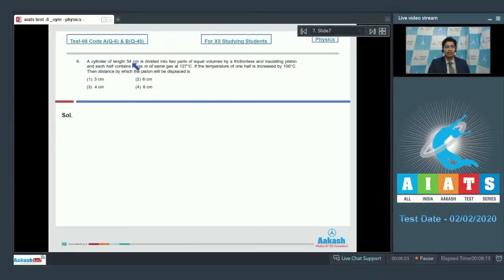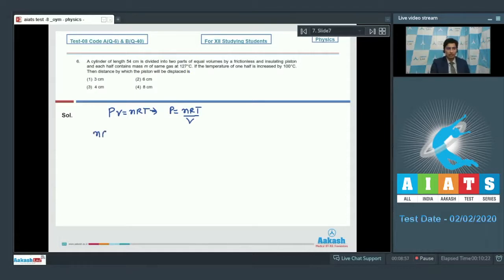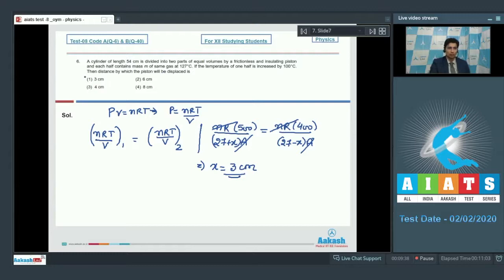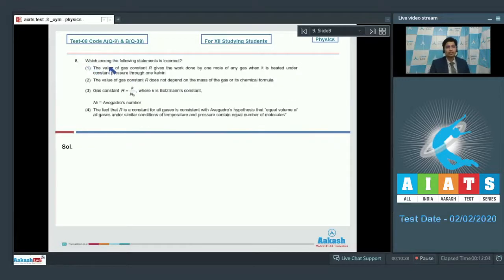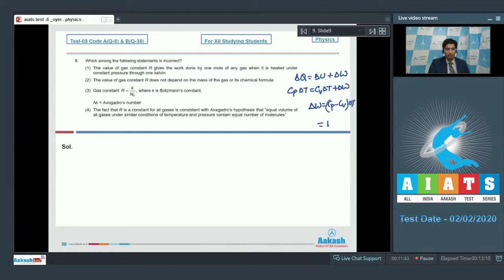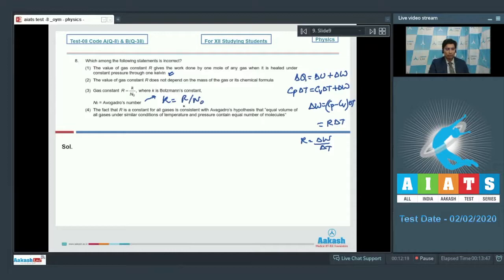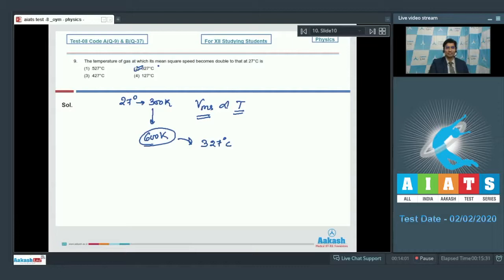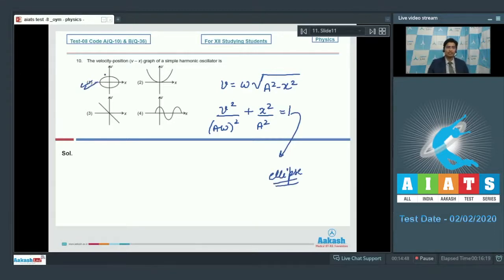AIATS TEST 08 Code A&B For XII Studying Students PHYSICS MEDICAL 2020OYMCF Q06 to 10